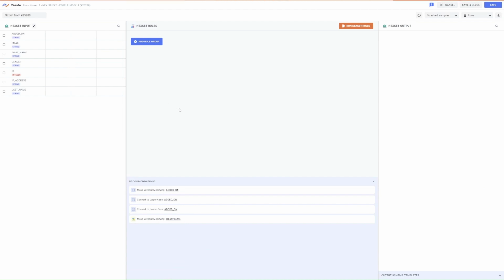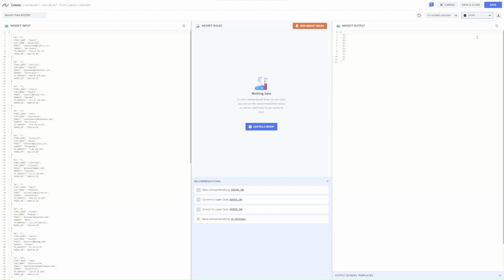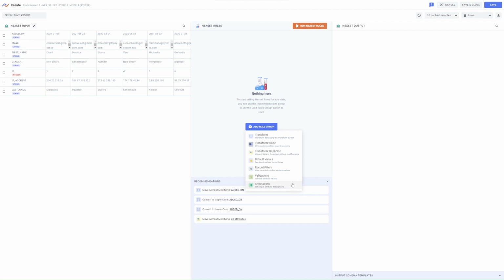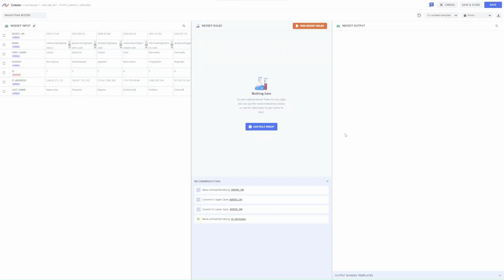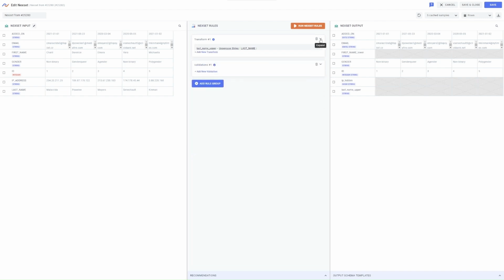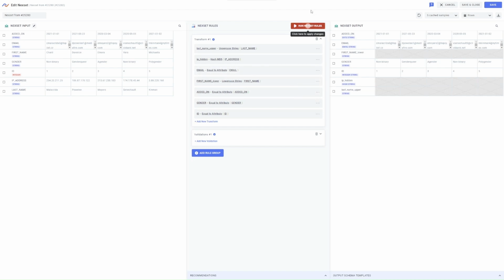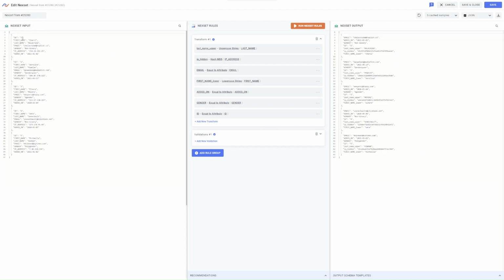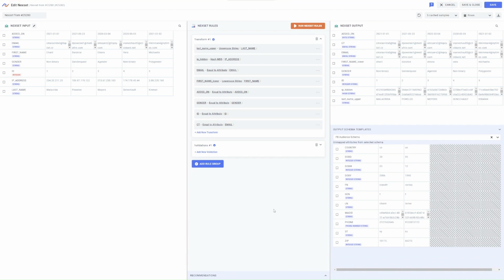Feature Spotlight: Nexset Designer Overview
Learn about all the functions and features of the Nexset Designer.

The Nexset Designer is the screen used to design transformations of incoming data to create new Nexsets. It makes data transformations and management even easy and allows users to easily visualize how their data transformations work.